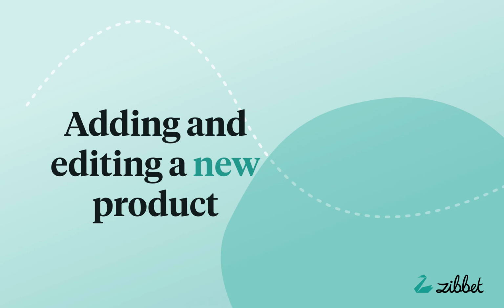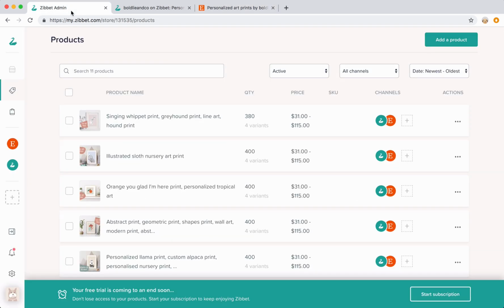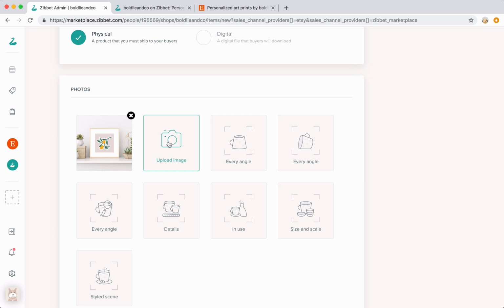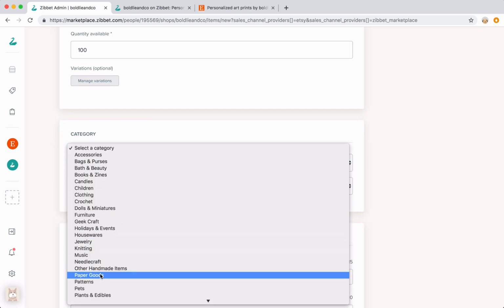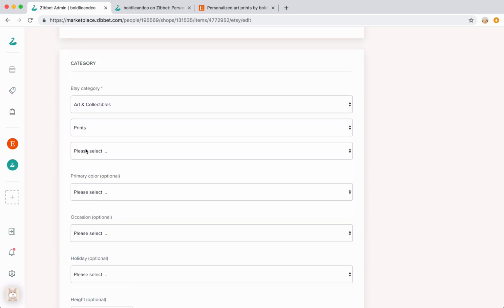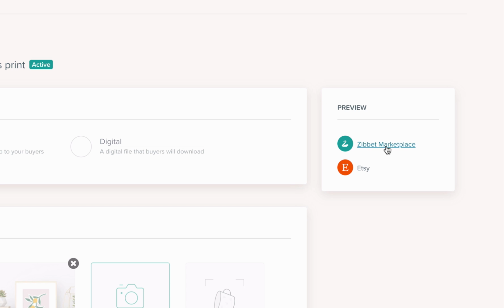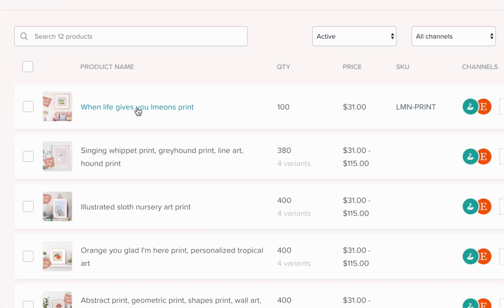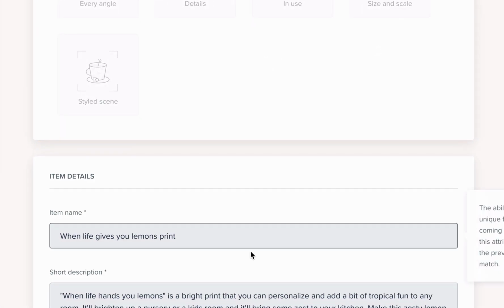How to add and edit a new product on Zibbet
With Zibbet, you only need to add and edit new products once, and they’ll automatically be published across all connected sales channels.

In this video you'll see just how easy it is to get your products listed on multiple sales channels at the same time.